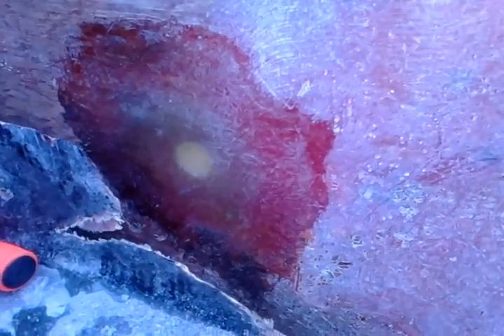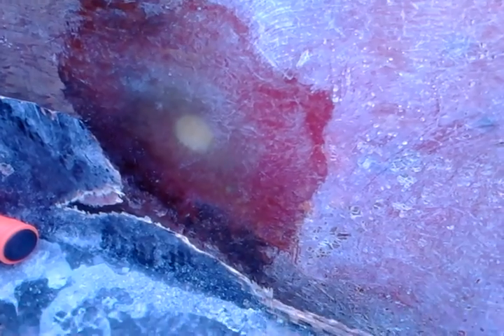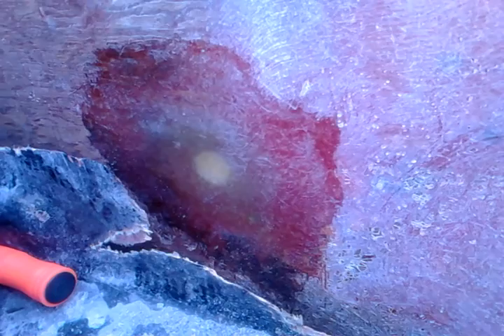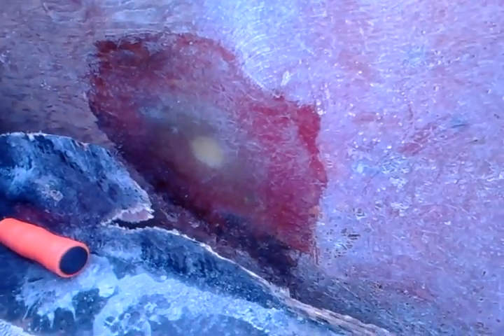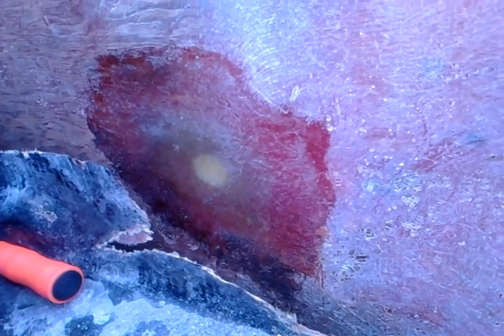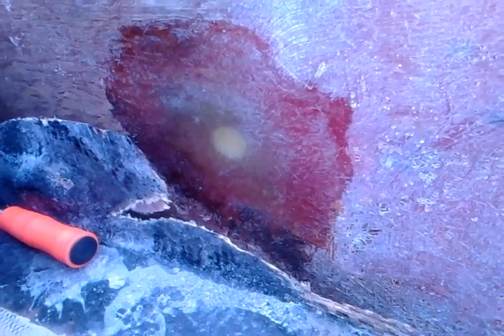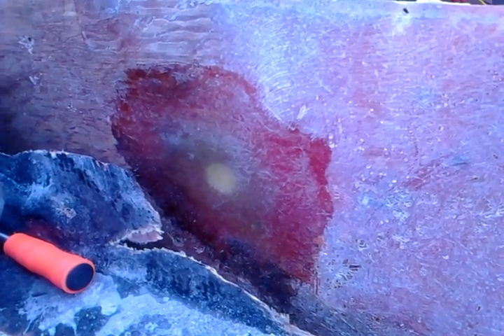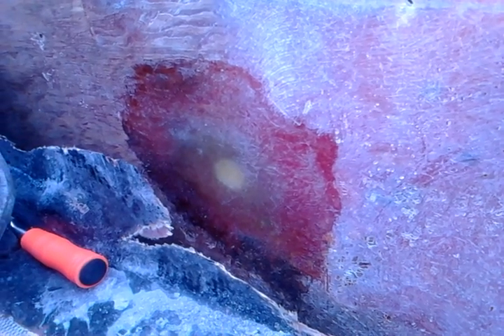Sea cast repair #6: Explanation of why you have to grind fiberglass between layups.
How to do Seacast Transom replacement using sea cast core material.. Detailed description of order of operations for fiberglass repair of rotted plywood transom. Sea-cast, seacast,sea cast, laminating resin explanation, why you must grind.